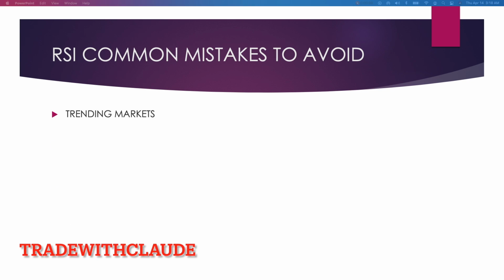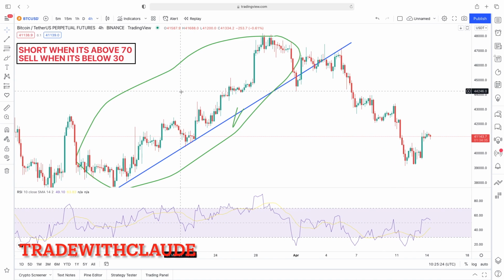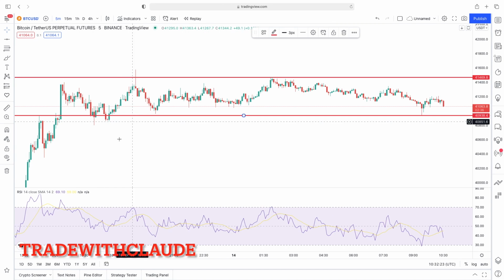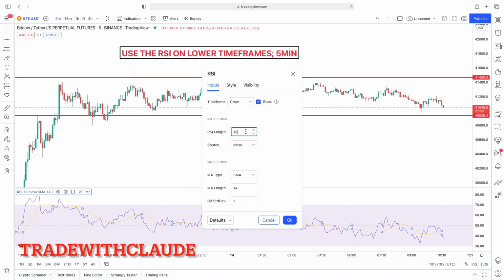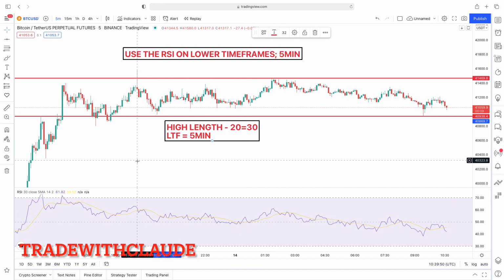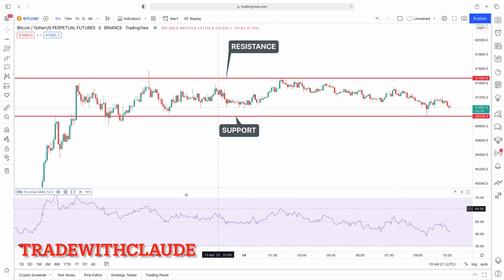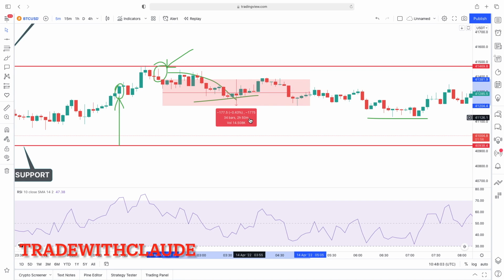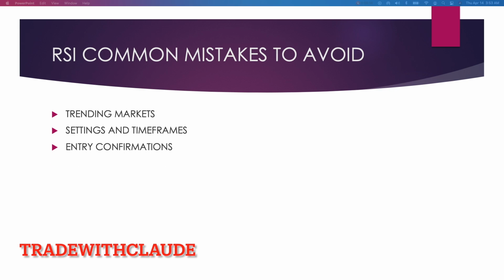RSI INDICATOR - CHEAT SHEET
Most traders trade the RSI without properly understanding the rules guiding this indicator, in this video I took out time to explain the Dos and Donts.